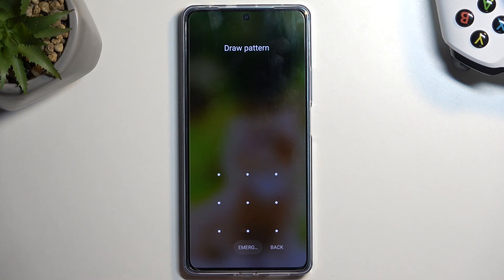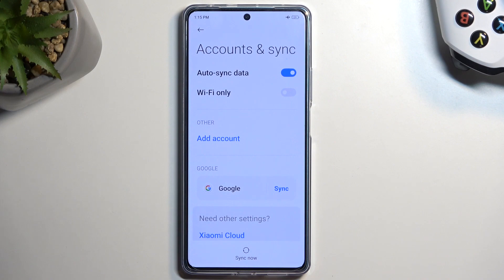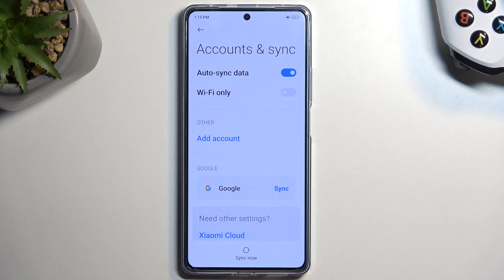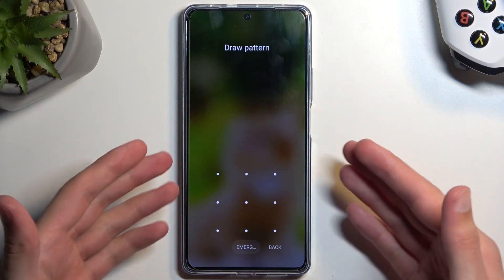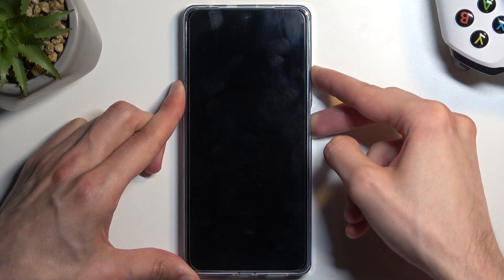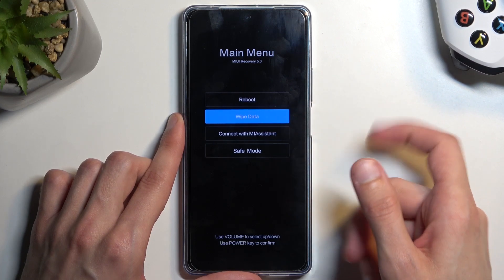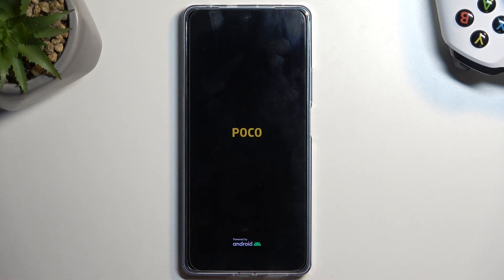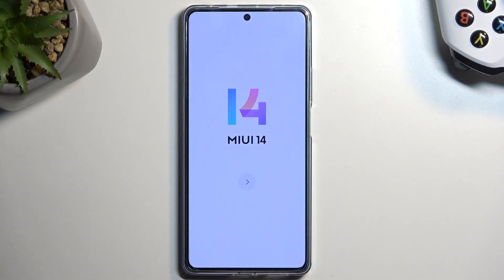How to Hard Reset via Recovery Mode on POCO F5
Find out more info about POCO F5:
Welcome. If you want to know how to reset all settings and data from your POCO F65, we will show you how to do it! Follow our steps, get access to Recovery Mode on your phone and then run hard reset process. Visit our YouTube channel if you want to know more about POCO F5.

How to hard reset POCO F5? How to hard reset via Recovery Mode on POCO F5? How to remove all data and settings on POCO F5?